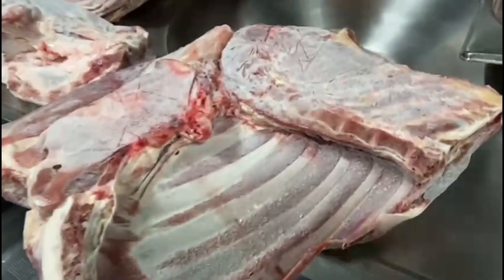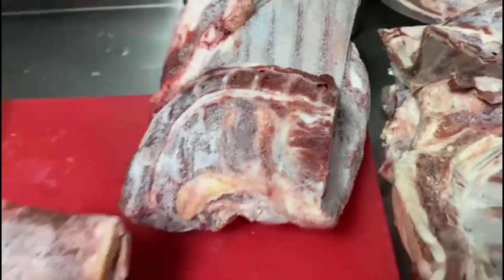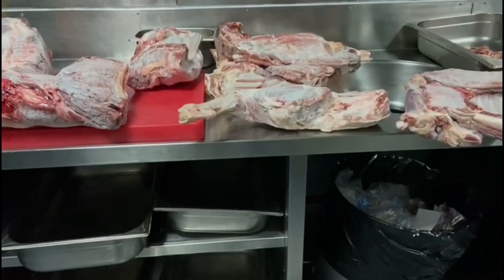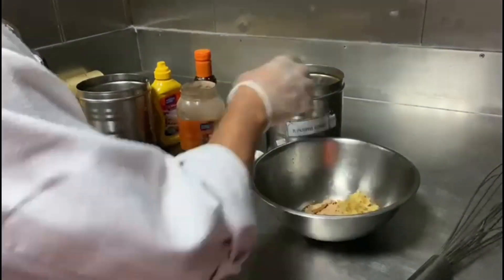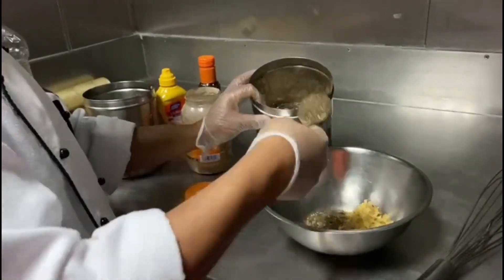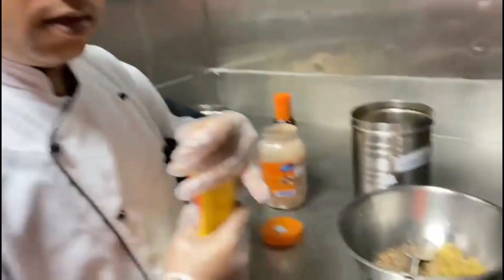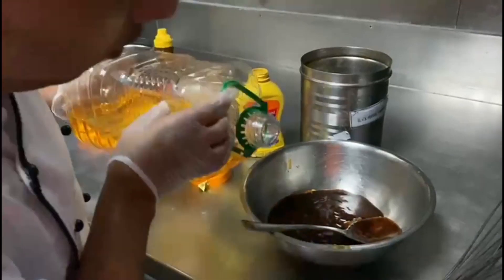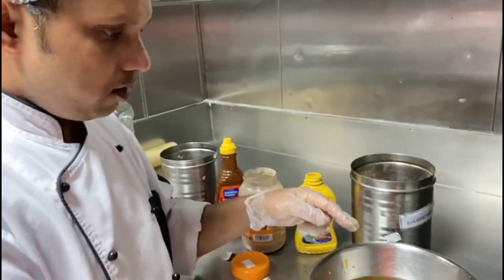Smoke Barbeque Roasted Lamb || Arnab Food Corner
Arnab Food Corner